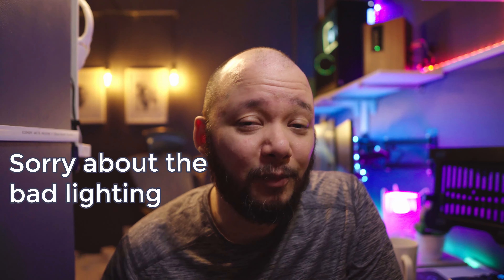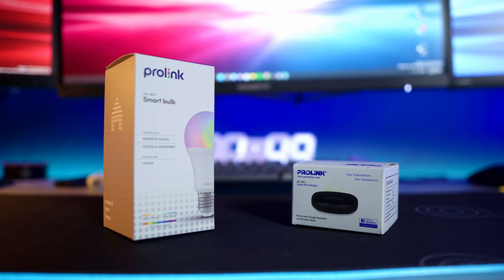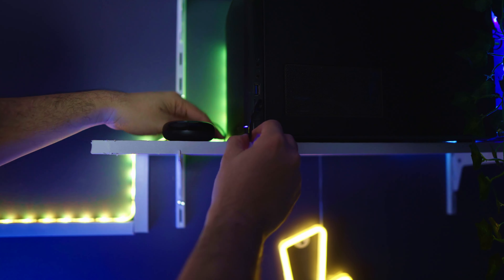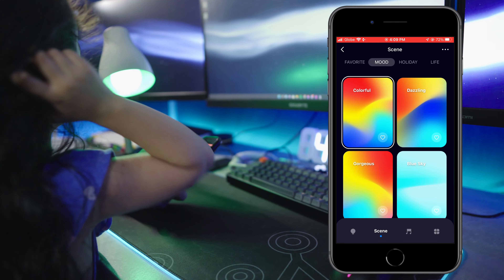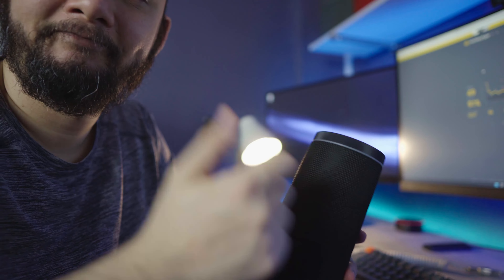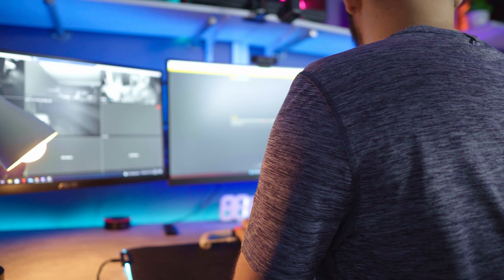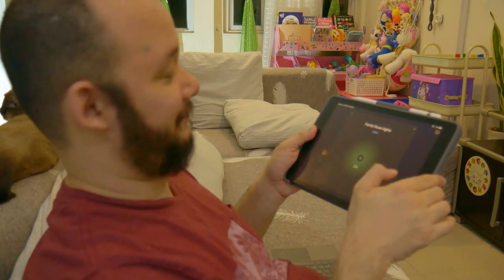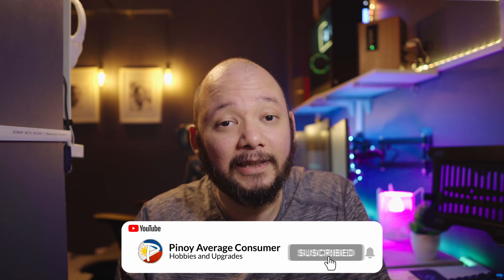2 New budget smart home devices from Prolink! Great addition to your smart home!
Welcome to my Prolink Smart Devices review! Thank you for dropping by and I hope this helps you decide if these smart devices are for you!!

Below you can jump to the parts of the video you want to see. Enjoy!

Timestamps
0:00 Intro
1:15 What's in the box
1:41 Build quality
2:28 Setup Process
3:11 App features
7:41 Conclusion

Prolink Devices Direct LInk
Shopee

I use Canva for my Thumbnail design!

Try out amazon prime for 30 days Free!

Logitech Combo Touch

Apple Pencil

Baloon (Prod. by Lukrembo)